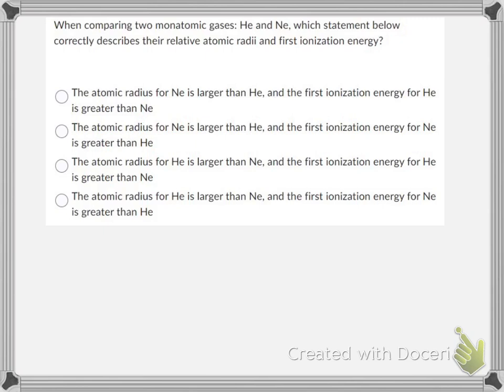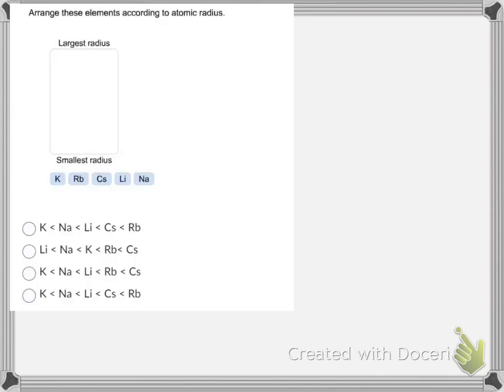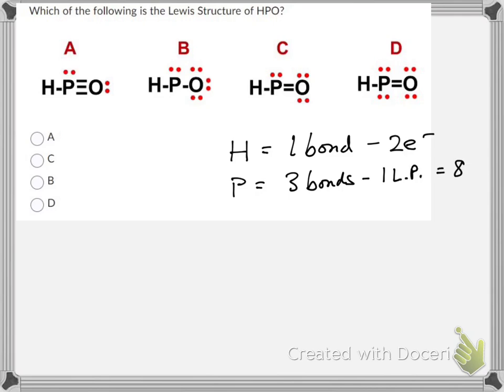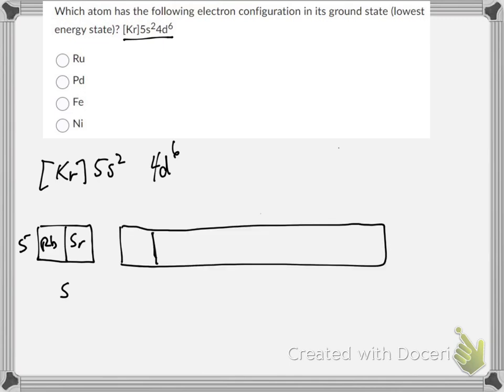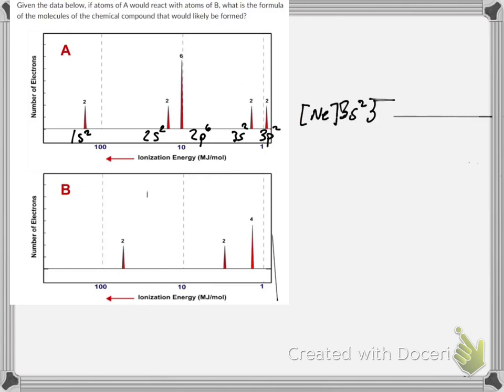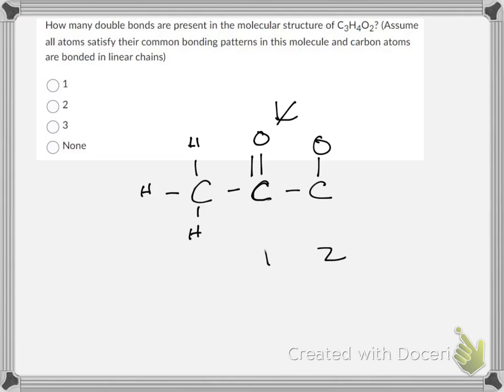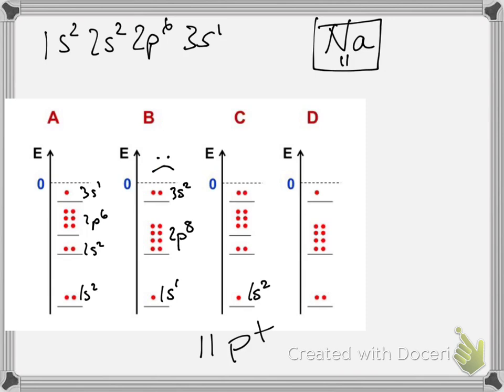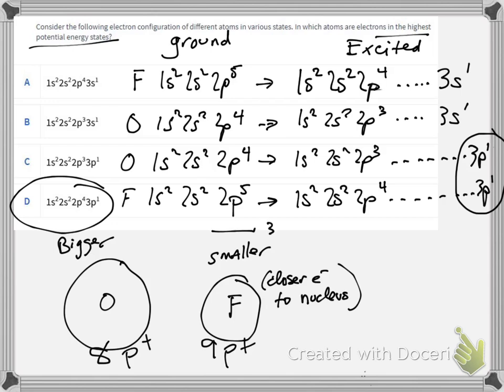U2M2b U2M3a virtual office hour